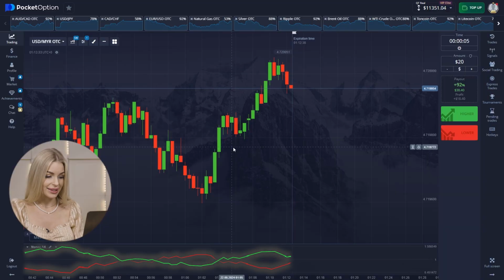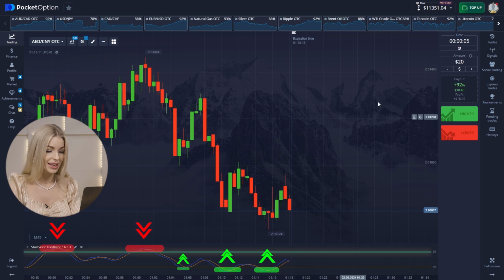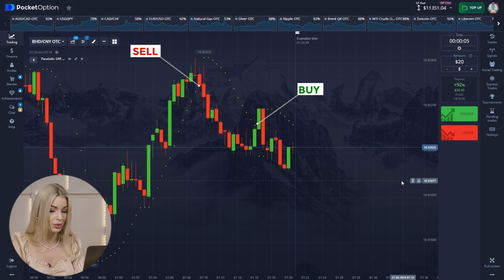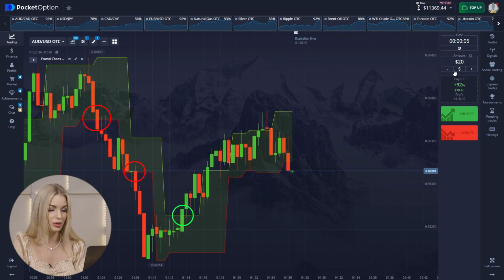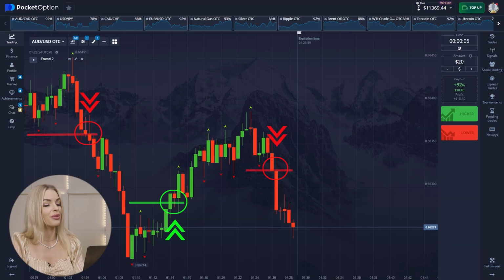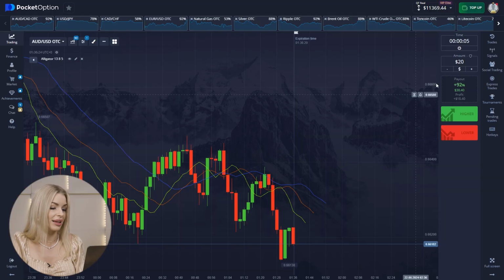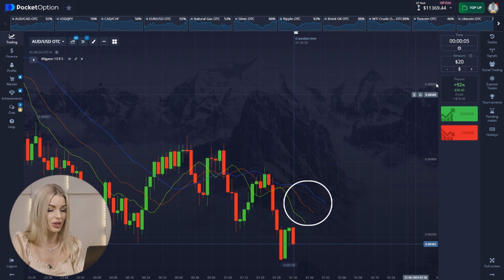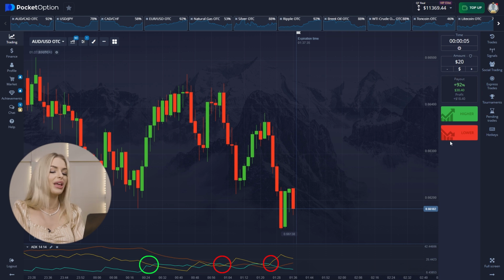Every Binary Options Indicator explained in 12 minutes